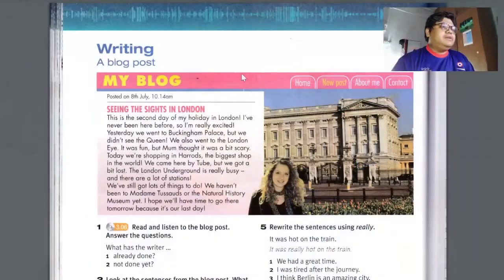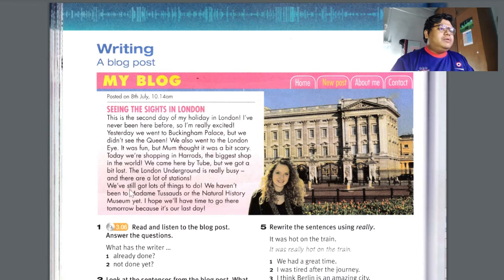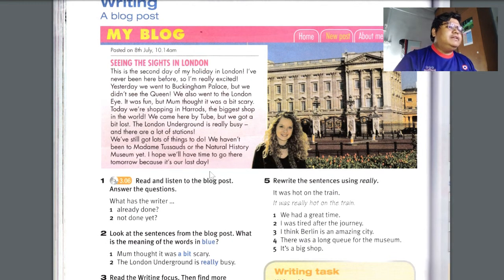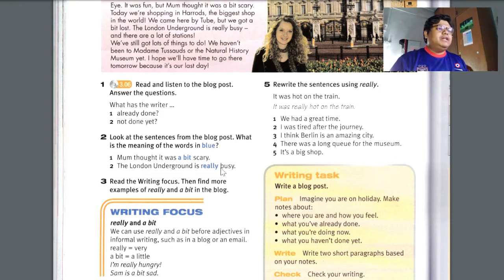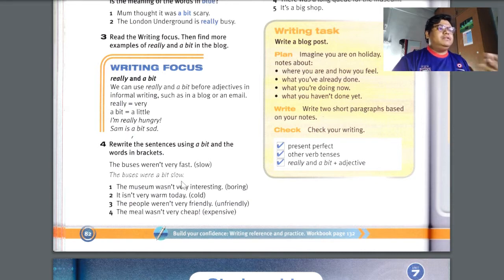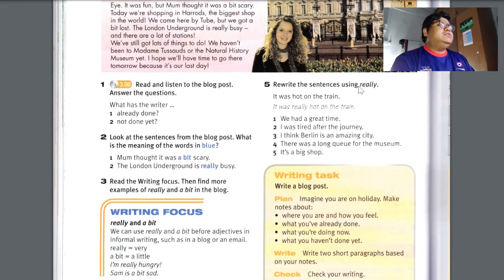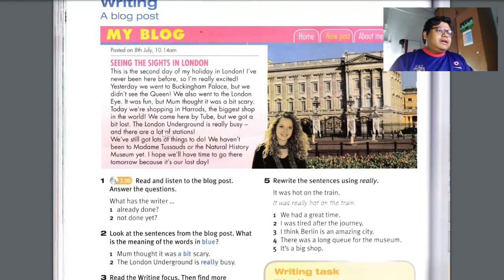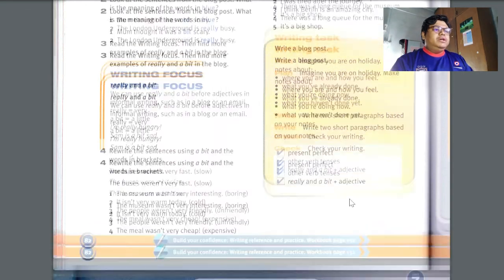Form 2 Writing: Blog